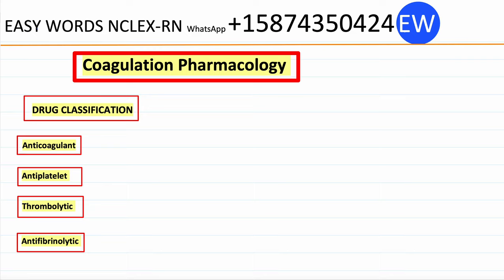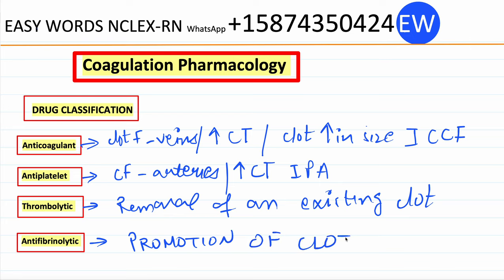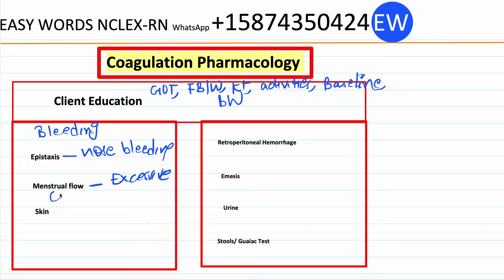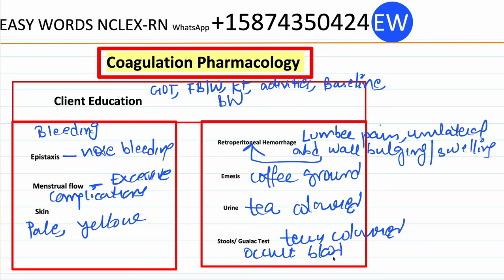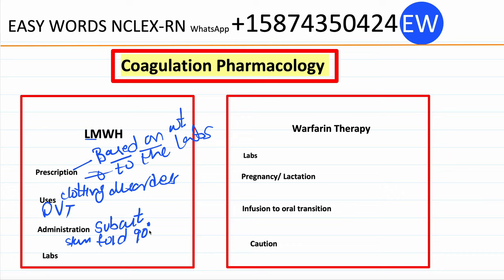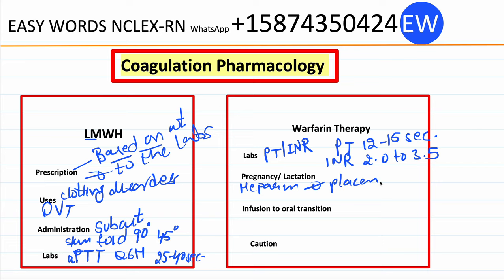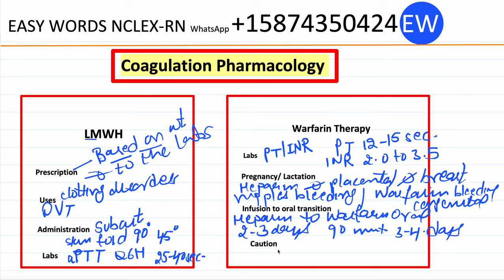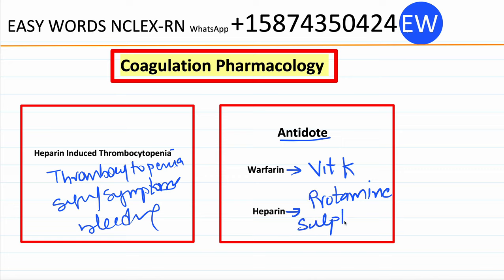ANTICOAGULANTS PHARMACOLOGY| PART 1 BLOOD THINNERS| NGN NCLEX | LPN/RN EXAM PREP EDUCATIONAL VIDEOS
In this video I have discussed the types of anticoagulants and the nursing considerations for the Heparin and Warfarin, such as client education, client monitoring during the therapy and blood work required while having a client on blood thinners and antidotes.